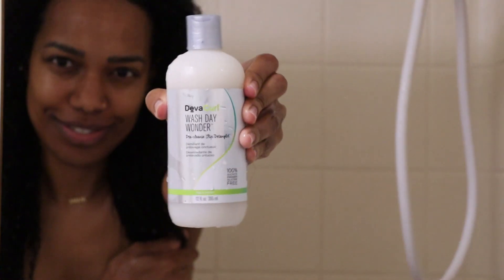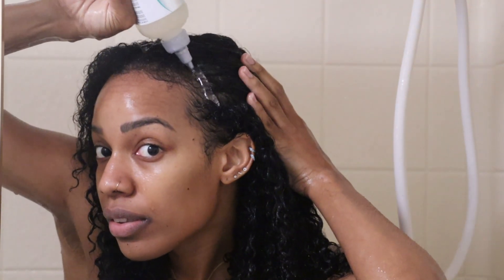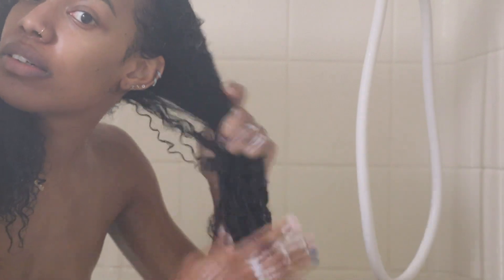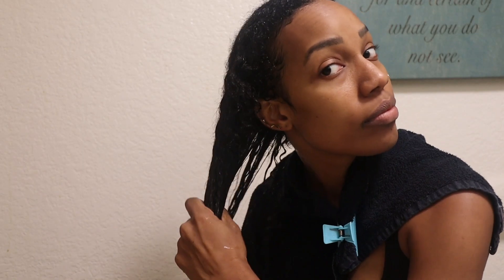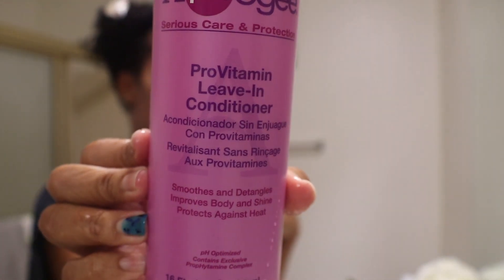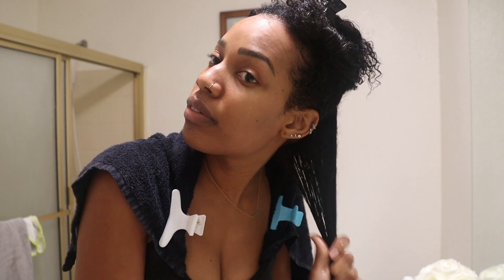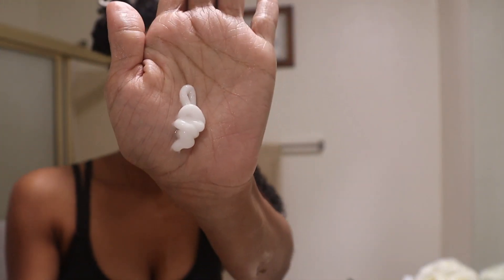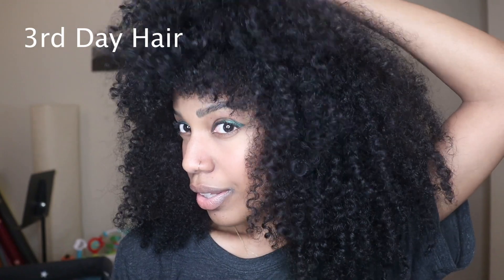FIX DRY DAMAGED HAIR | CLARIFY AND DEEP CONDITION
Hi Babes!
This is a great routine for dry damaged hair, especially with the colder months approaching.

LETS BE FRIENDS | CONECTA CON MIGO AQUI